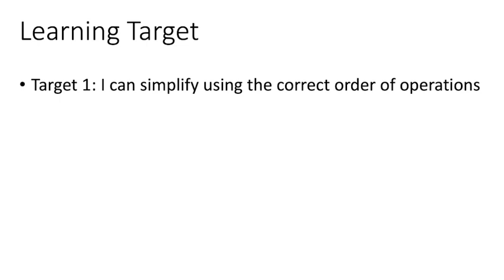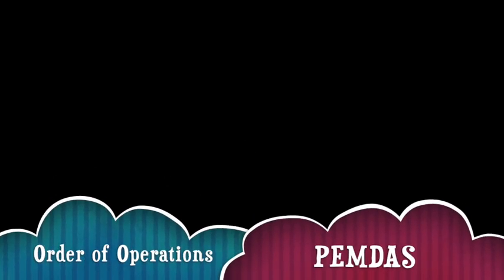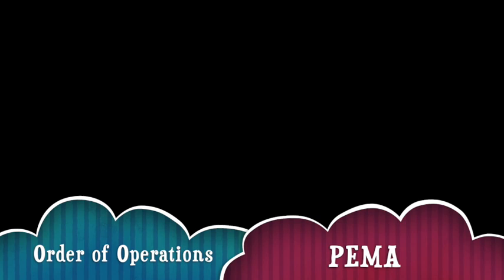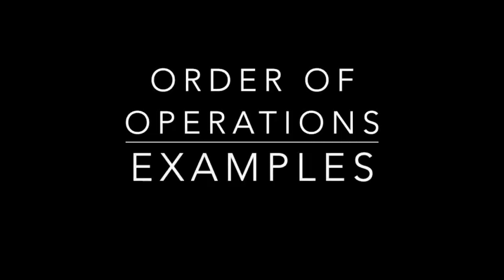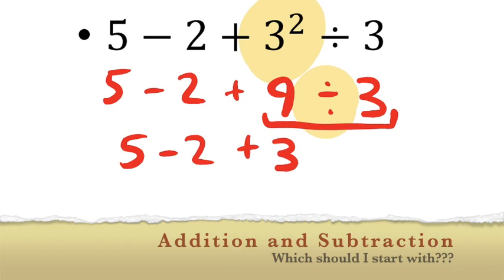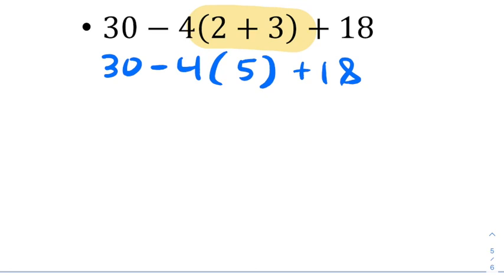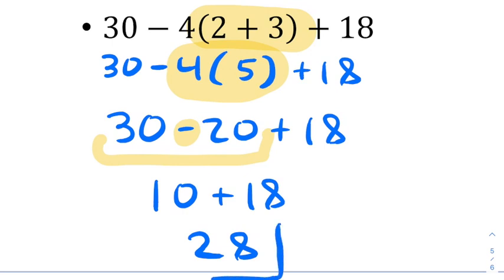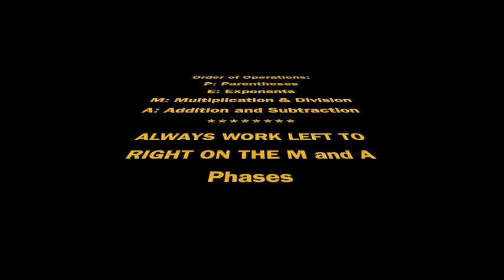Algebra U0 L1 Order of Operations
This video is about U0 L1 Order of Operations